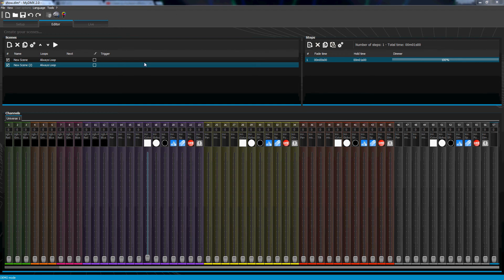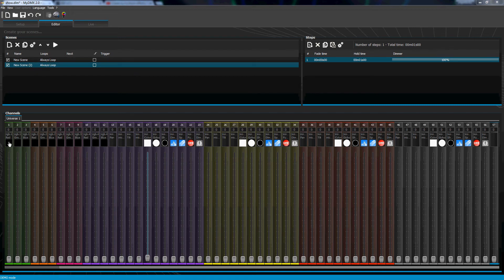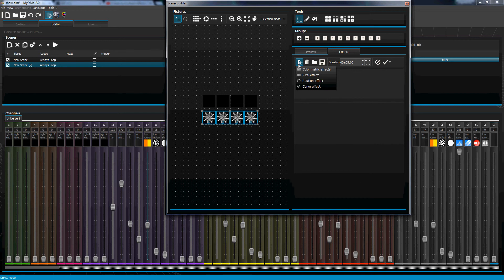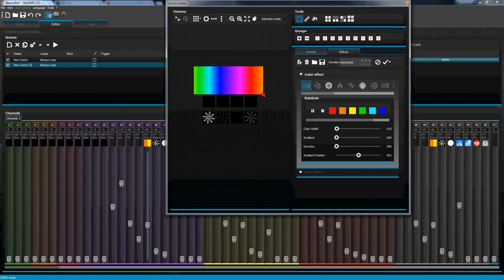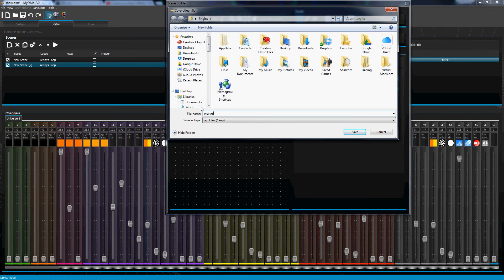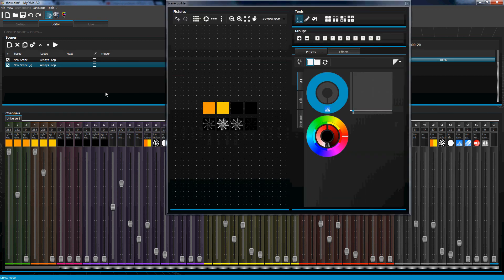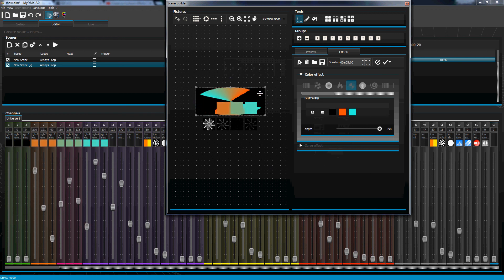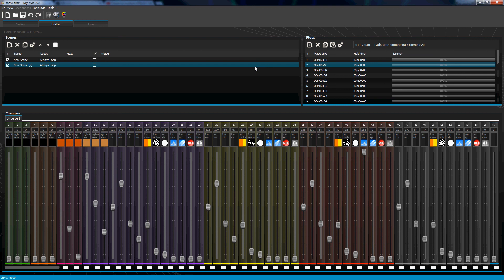Saving and opening effects in MyDMX 2.0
Quick video on how you can save, reopen and edit effects and then generate them in MyDMX 2.0